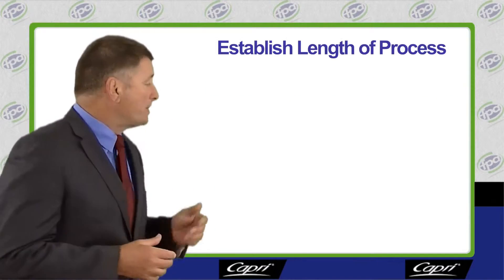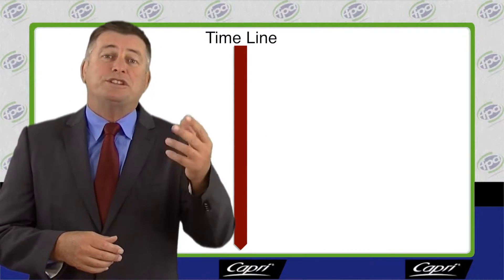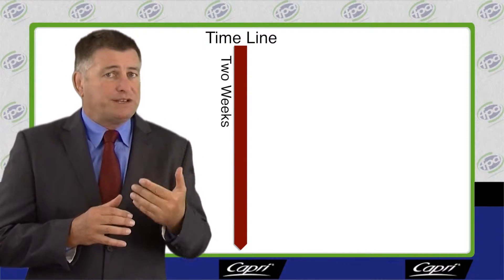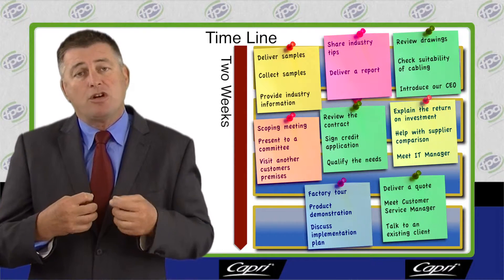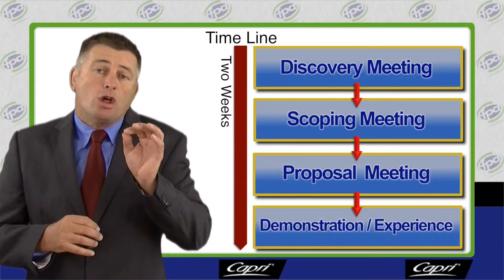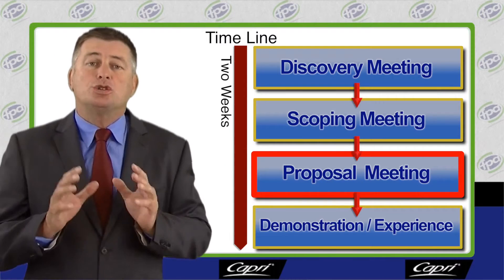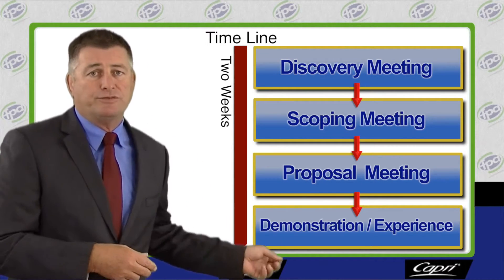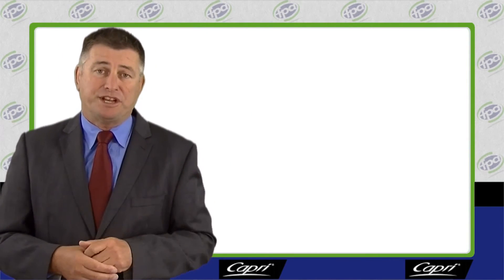FPA Sales Tips - Building a Sales Process